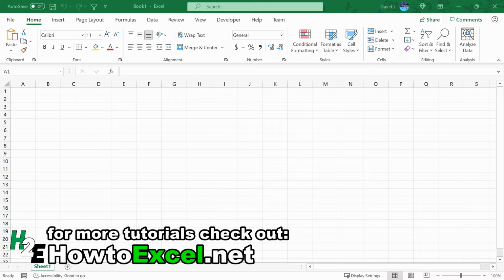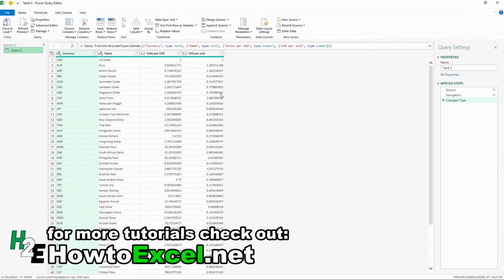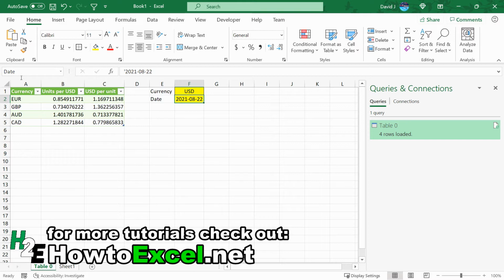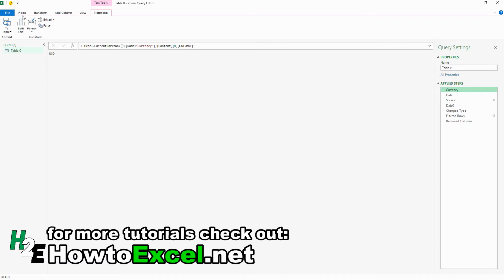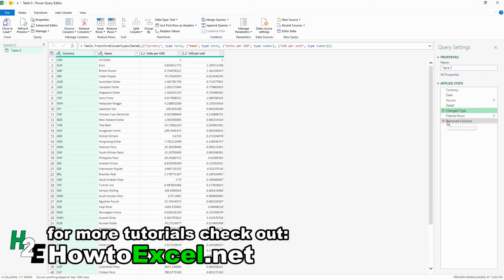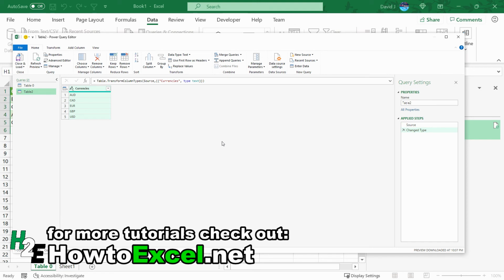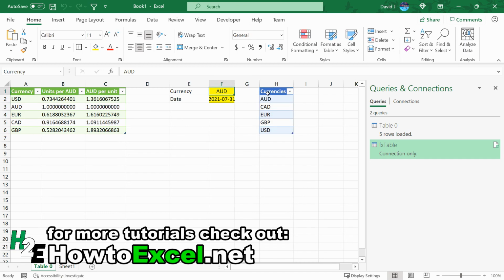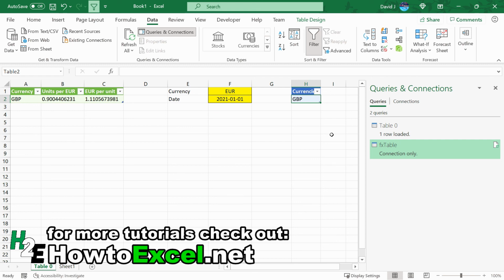How to Pull Foreign Exchange Rates Into Excel Using Power Query